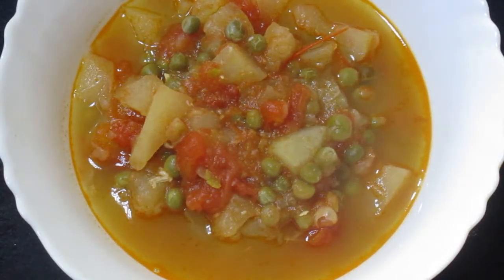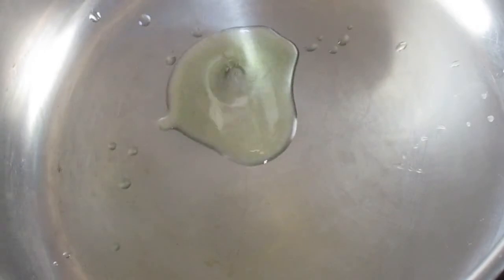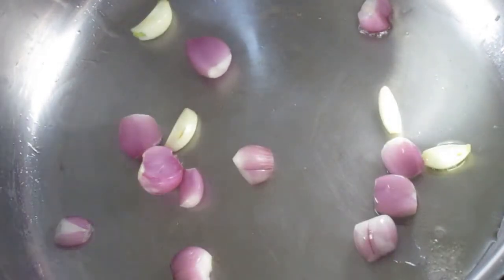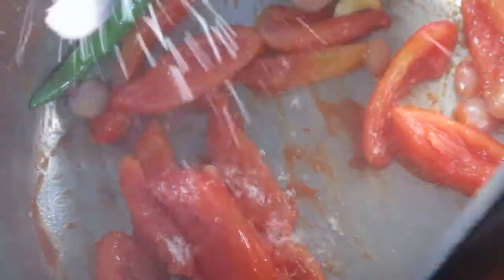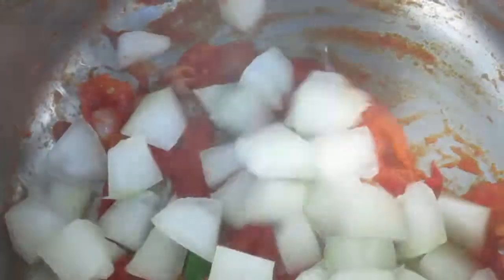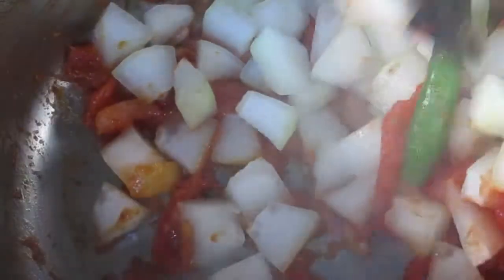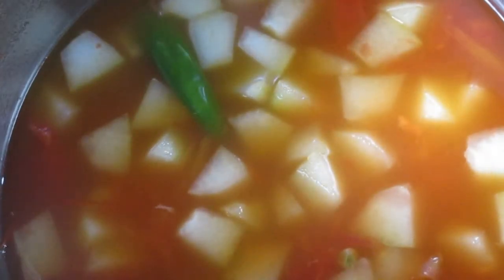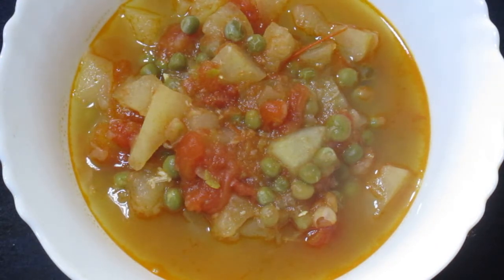Winter Melon Tomato Green Peas Stew/ Dinner Recipes / Veg Recipes / Tomato Recipes /Peas Recipes 701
Here the method of preparation of the Winter Melon Tomato Green Peas Stew is given
Preparation
Heat the pan and pour in 10 ml of oil. Put in the 6 shallots and 25 gms of garlic and saute well. Put in the pieces of the three tomatoes and saute well. Put in salt to taste and mix well. Add one green chili and saute and mix well. Add the 200 gms of Ash gourd pieces and mix well. Add the 100 gms of green peas into the mixture and mix well. Add 250 ml of water and mix thoroughly. Cook for 20 minutes if in a pressure cooker or 45 minutes if in an open pan. Take off the flame and serve
tomato. recipes,
cherry tomato recipes,
sun dried tomato recipes,
tomato gravy recipes,
yellow tomato recipes,
tomato recipes to freeze,
tomato recipes using fresh tomatoes,
stew recipes,
dinner recipes,
veg recipes,
vegetarian recipes,
vegetarian recipes asian,
vegetarian recipes with rice,
vegetarian recipes rice,
vegetarian recipes for lunch,
vegetarian recipes lunch,
vegetarian recipes low calorie,
vegetarian recipes gordon ramsay,
vegetarian recipes easy quick,
vegetarian recipes meal prep,